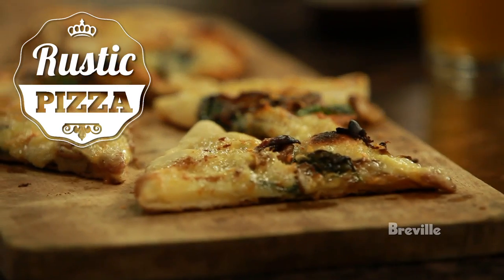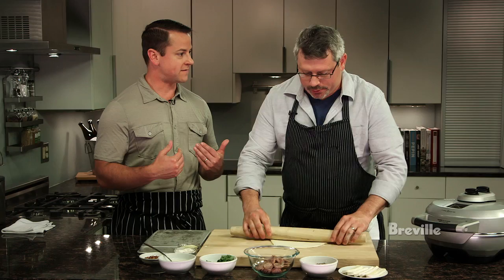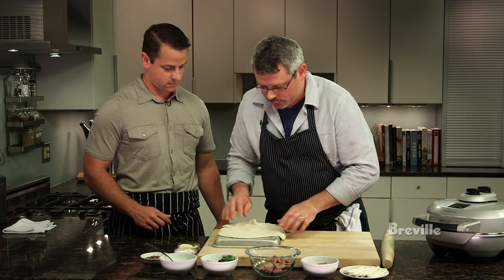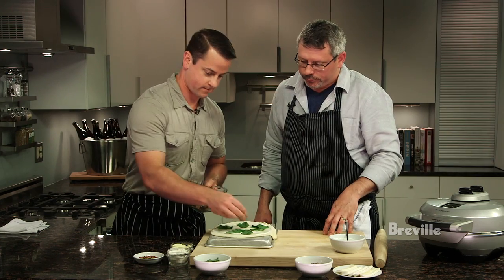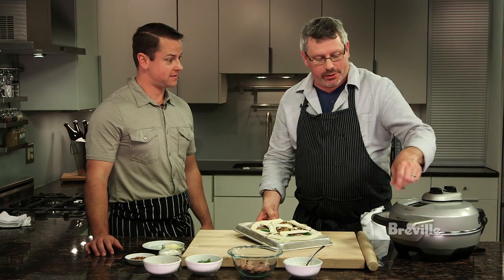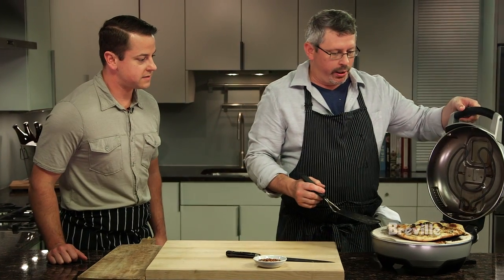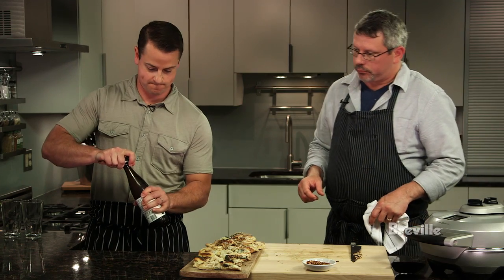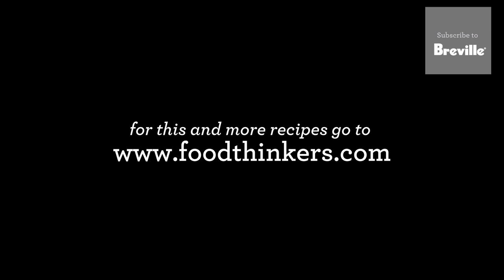Breville Presents: Beer Drinker Food Thinker with Jeremy Sewall - Rustic Pizza Recipe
Chef Jeremy Sewall and Dan Kleban of Maine Beer make a mushroom and sausage pizza. Pizza is only complete with beer and they pair this is Maine Beer’s Pale Ale, Mo. “Pizza and beer, cheers”.